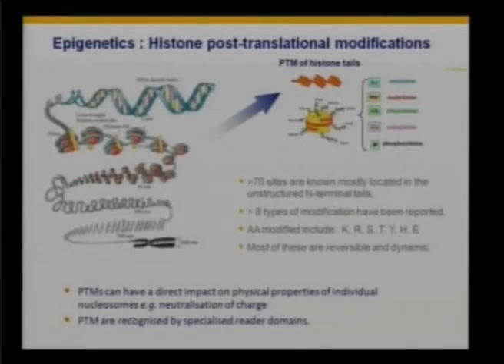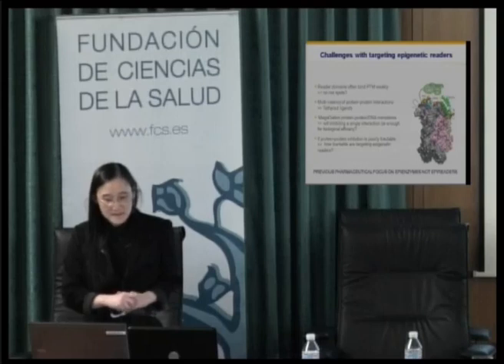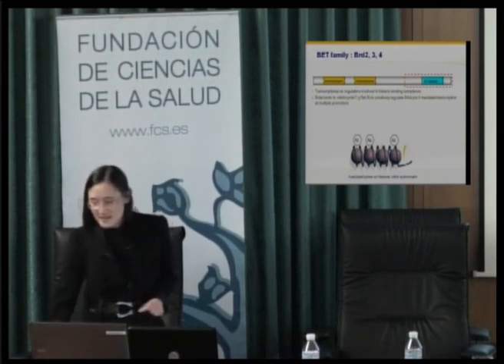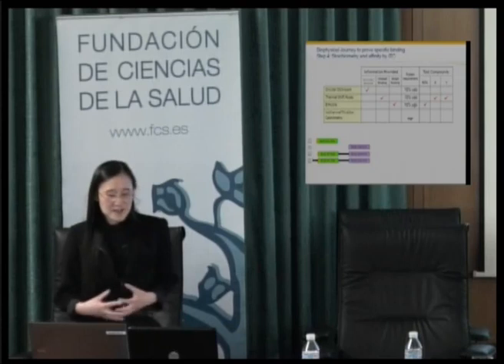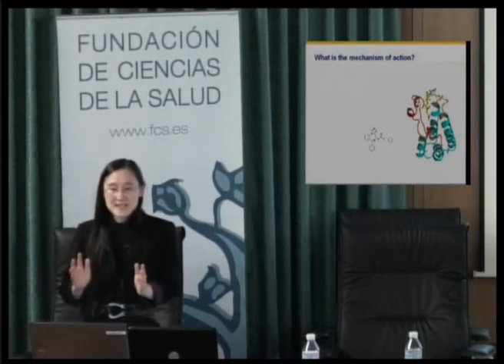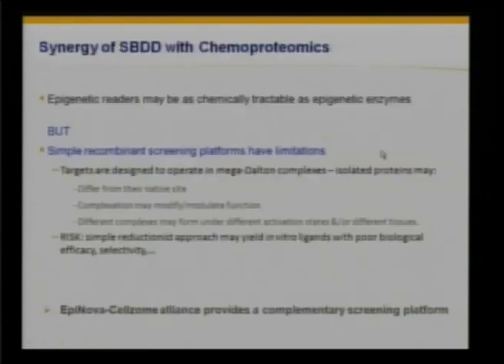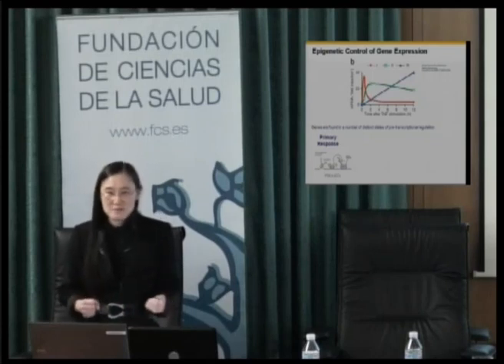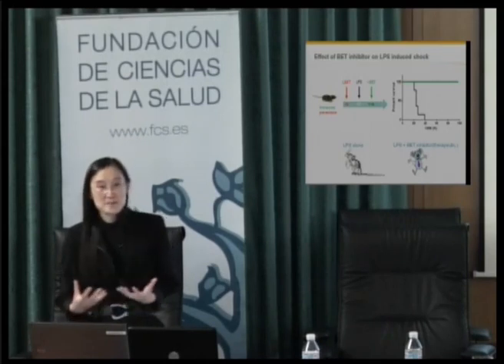Bromodomains, a new epigenetic target class for small molecule drug discovery....